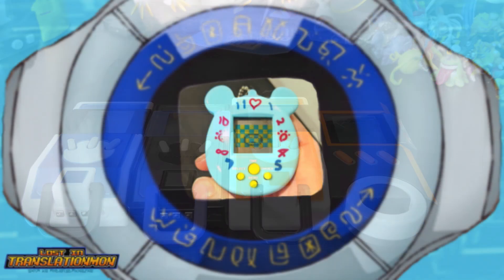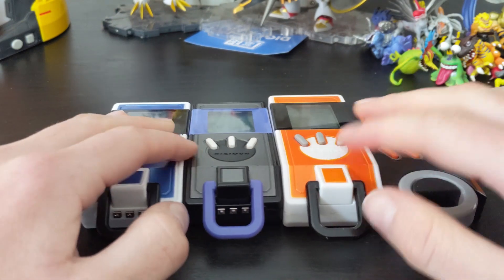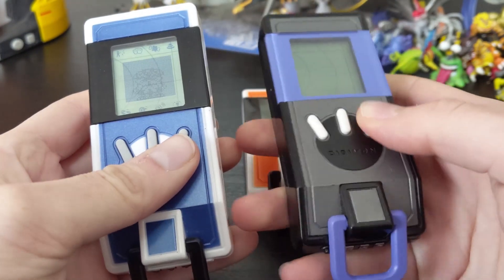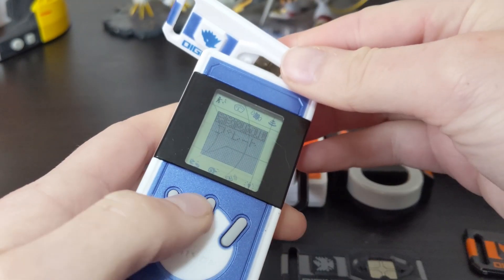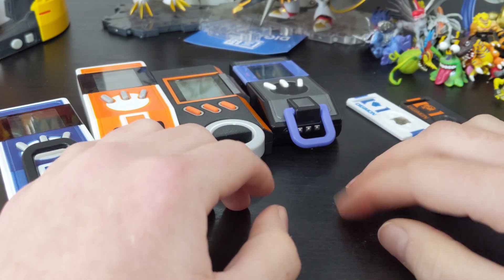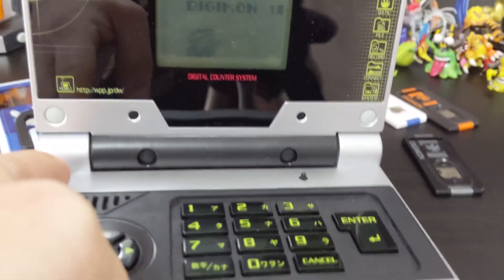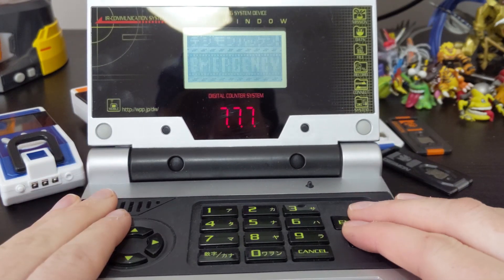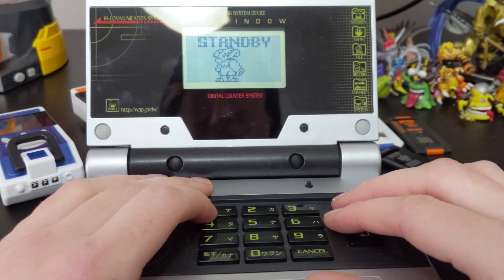Digimon Digivice iC and Burst Review - Virtual Pet Review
After casually reviewing the Nekotcha and Digimon Digital Monster Ver20th, it's time to delve deeper with review videos, first up, here's my Digimon Digivice iC and Burst Review!

Thank you to our supporters on Patreon; Joe, AnimeGuy (animeguykurosaki1 on Youtube, Steven Reeves (WildWing64 on Archive of Our Own), Kaida Washi, Chisai (Who you can follow on tumblr at chisai236), Kyle, Tom, Lizmet (Elecmon on tumblr), Nicholas, MetalMamemon, Sam, Spiral, Keith (From 'A Computer Podcast on the Internet'), SilverHairedFreak25, Magnus, and Lucas!